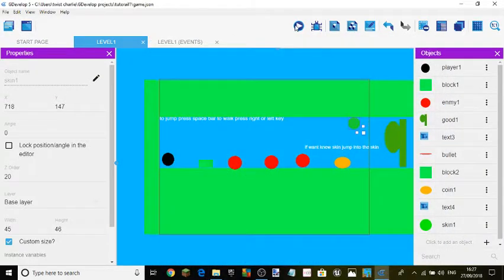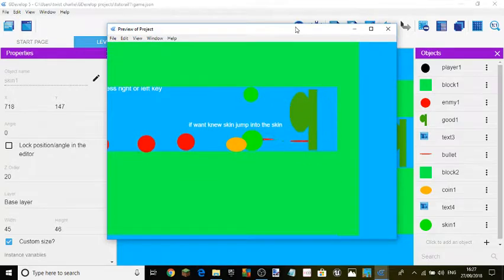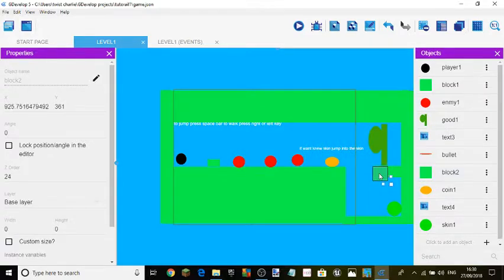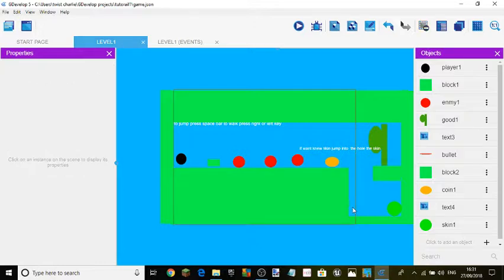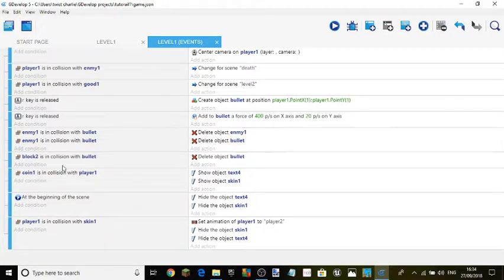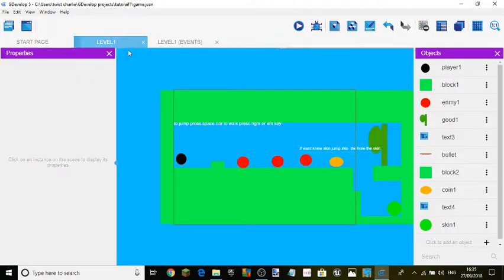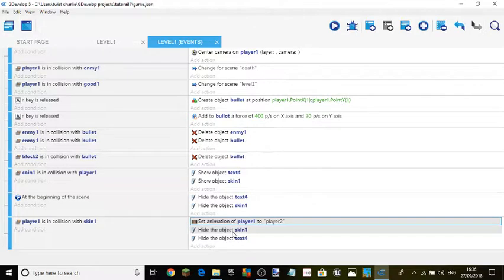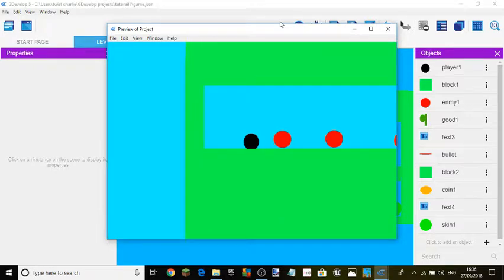gdevelope 5 tutorail ep5 skin changing system